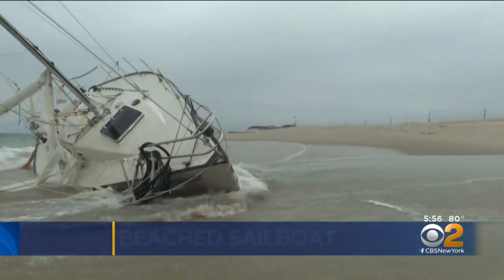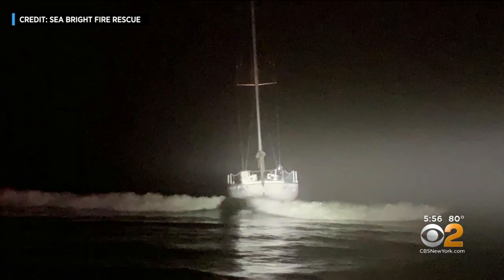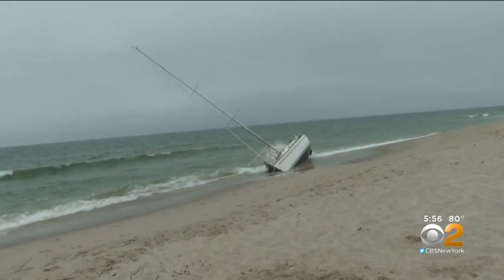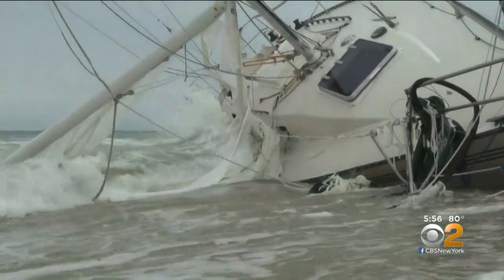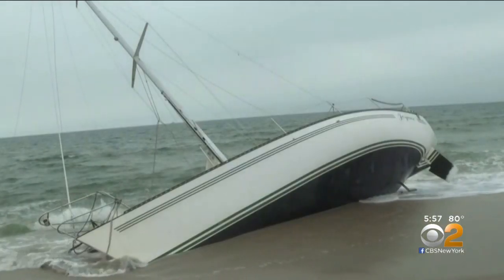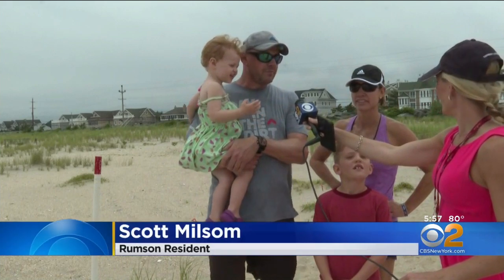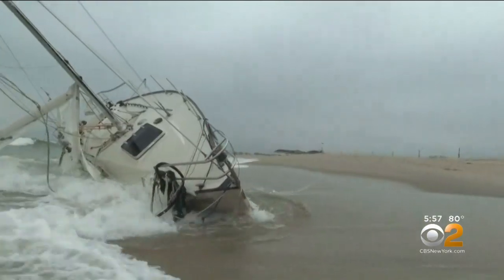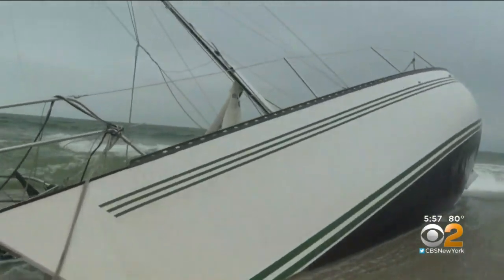Sailboat Abandoned On New Jersey Beach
CBS2's Meg Baker has the latest on a sailboat that's been left in the middle of a New Jersey beach.